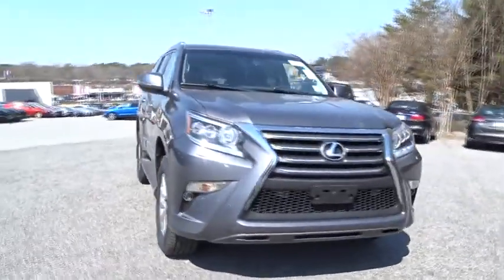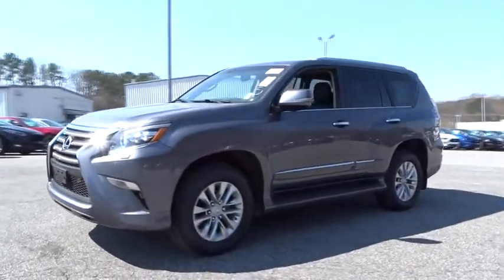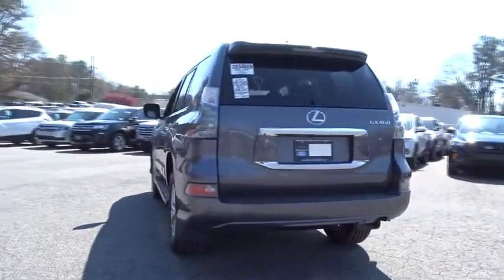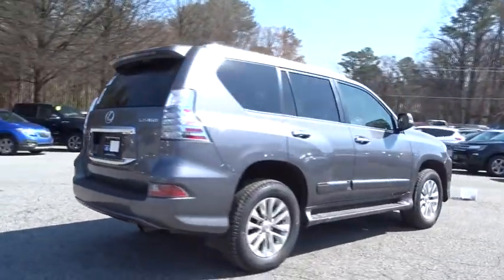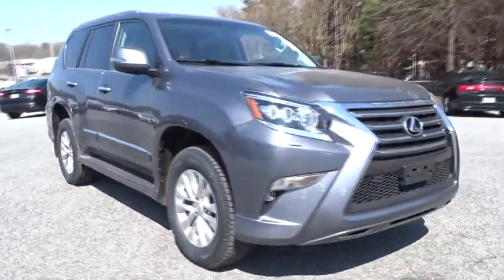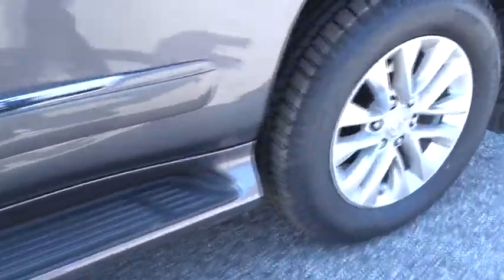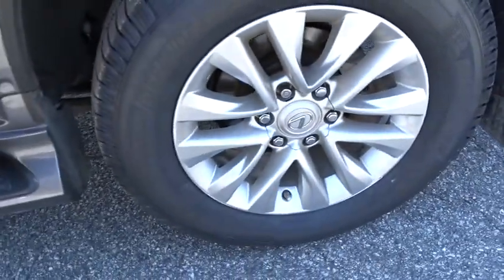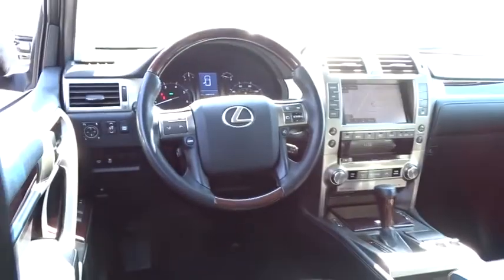2015 Lexus GX 460 Atlanta, Marietta, Decatur, Johns Creek, Alpharetta, GA U3448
Nebula Gray Pearl Used 2015 Lexus GX 460 available in Atlanta, Georgia at Hennessy Ford. Servicing the Marietta, Decatur, Johns Creek, Alpharetta, GA area.
2015 Lexus GX 460 460 - Stock#: U3448 - VIN#: JTJBM7FX9F5100441

Hennessy Ford
5675 Peachtree Industrial Blvd